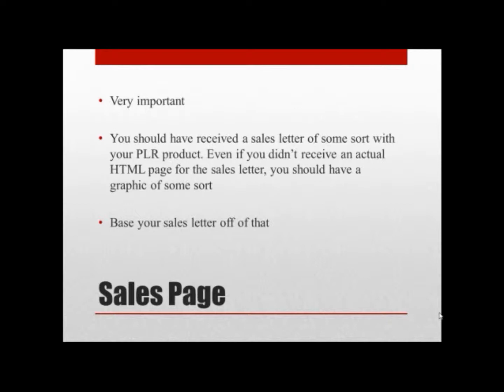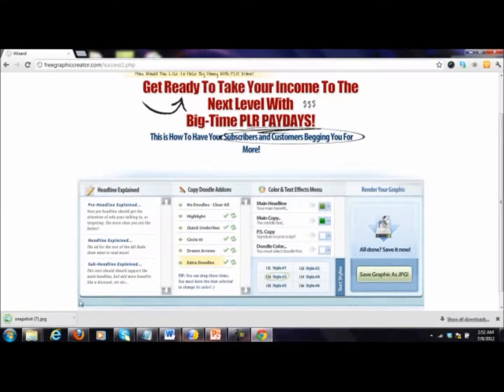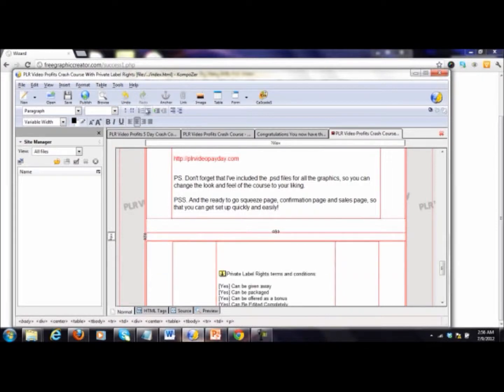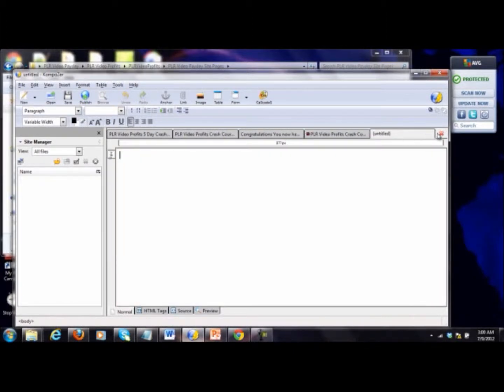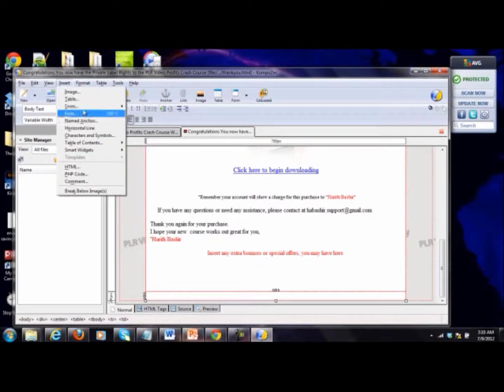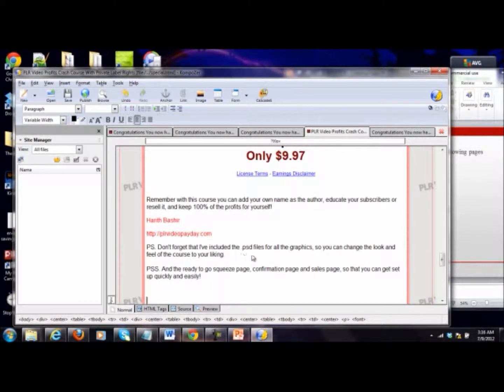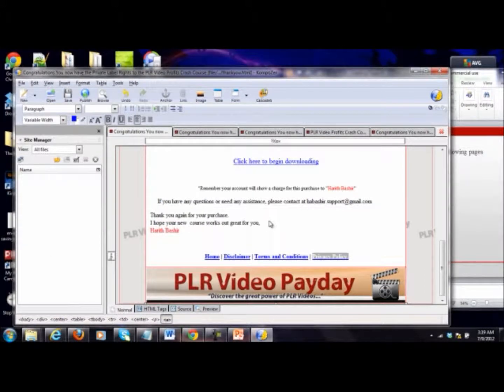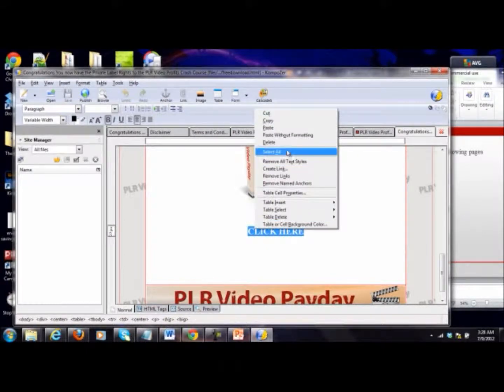Video #9 Creating Pages Part 2 of 2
In this 2 part series of creating pages for your minisites or content you will learn how to create your pages to collect leads or sell your product.